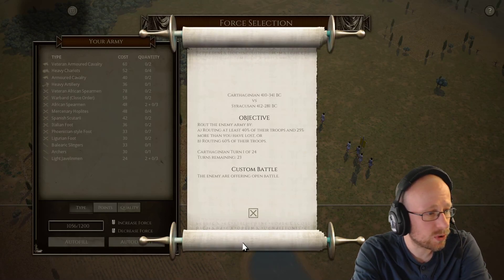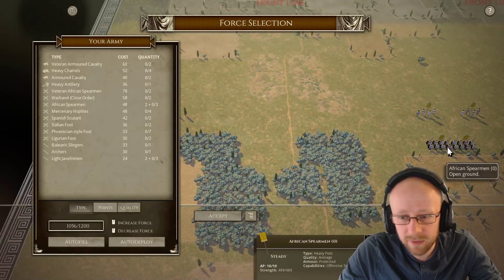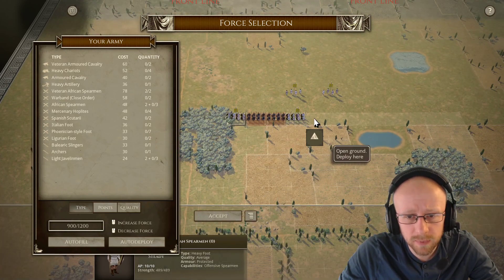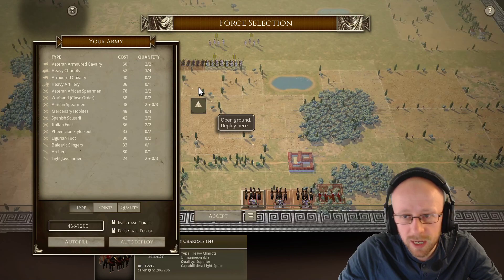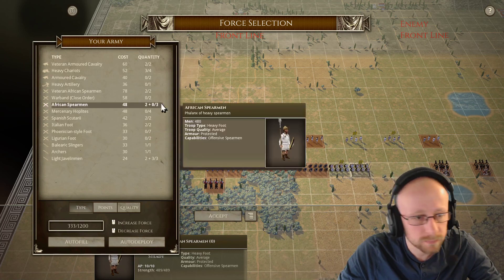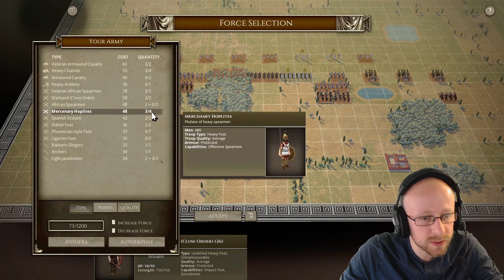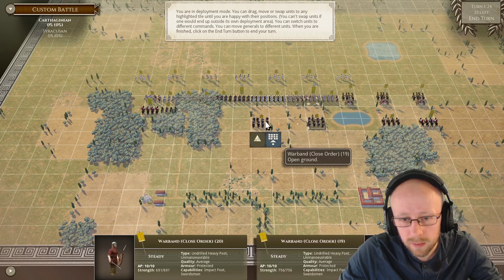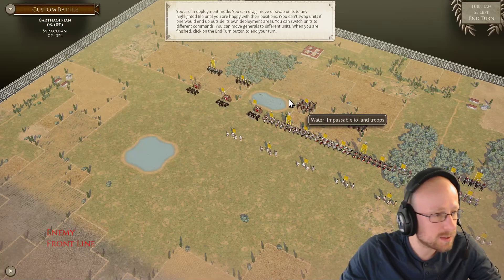Field of Glory II - Tournament, Round 1 (Carthaginian Deployment) | Carthaginian vs Syracusan Battle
FoG II - 'Rise and Fall of Carthage Tournament'
Richard Yorke shows his deployment of the Carthaginian army so as to be ready for battle with the Syracusan Army. ⚔️